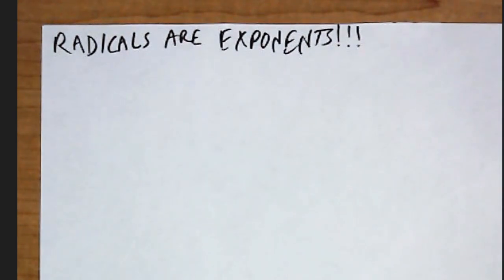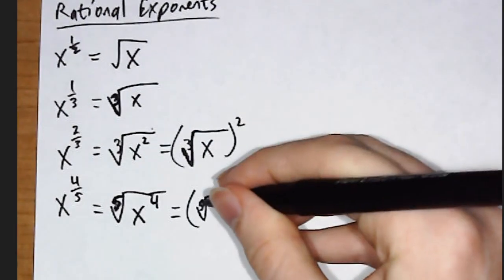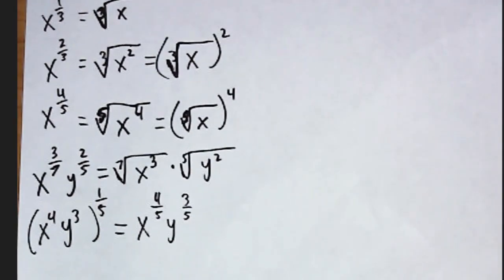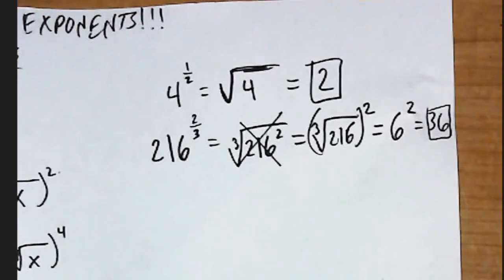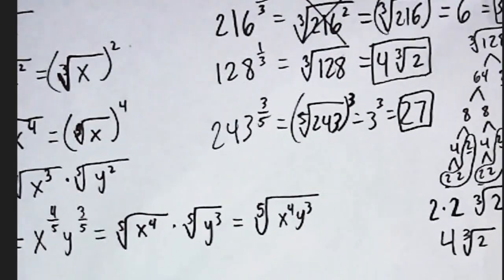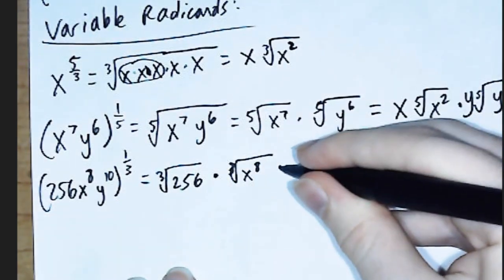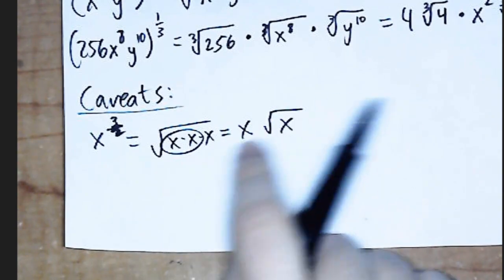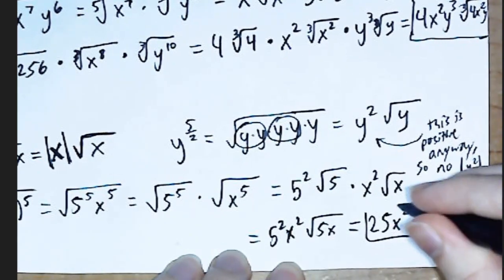RAD1 Notes: Radicals are Exponents!!!